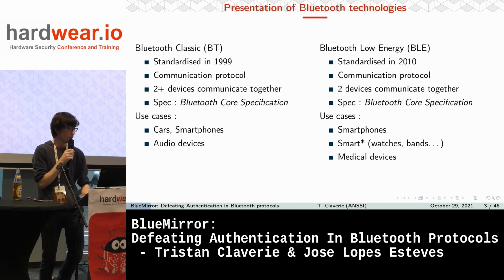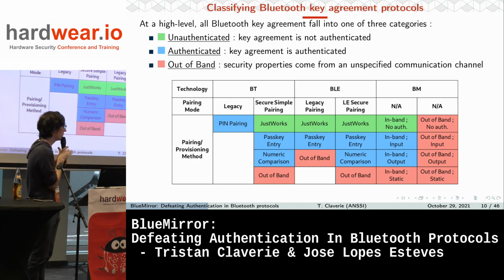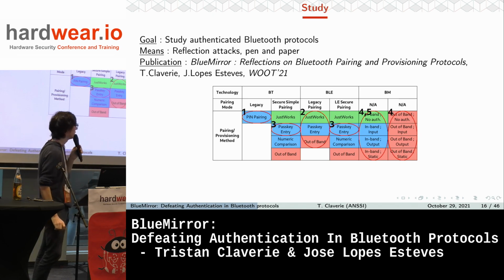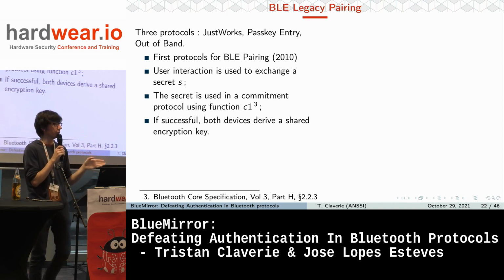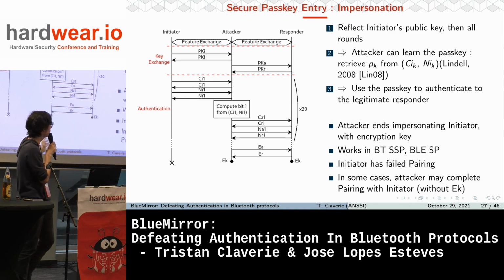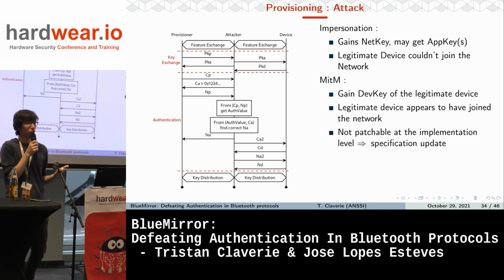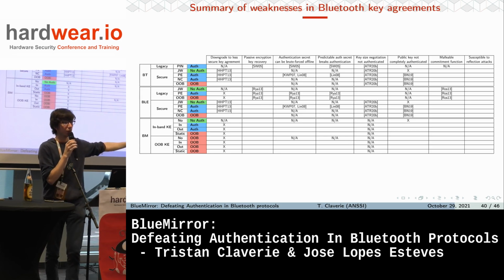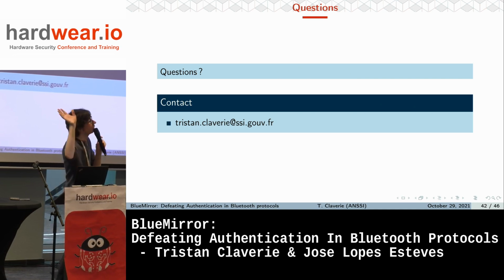Hardwear.io NL 2021: BlueMirror: Defeating Authentication In Bluetooth Protocols by Tristan & Jose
Abstract:
This presentation details the working of authentication in Bluetooth pairing and provisioning protocols. More precisely, we show that authentication protocols in all pairing modes of BLE and Bluetooth Classic fail to uphold their objectives.

As a result, an attacker may access sensitive services on Bluetooth devices, even when configured in the most secure mode. Furthermore, several vulnerabilities in Bluetooth Mesh provisioning are detailed, allowing an attacker to join a Mesh network. Due to cryptographic problems in the Mesh protocol, it is also possible to complete a MITM in the provisioning and compromise the future communications of a joining device. Each vulnerability is explained in detail, exploitation conditions and impacts on communication security are given. Overall, we show that there are protocol flaws in all Pairing modes and in the Mesh Provisioning. Exploitation scenarios are provided and have been validated by practical experiments on several devices.

Those were reported to the Bluetooth SIG which assigned six CVEs.
Impacts discovered range from impersonation to complete Machine in the Middle attacks between devices on the version 5.2 of the Bluetooth specification.